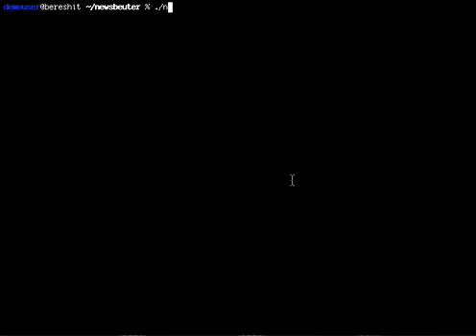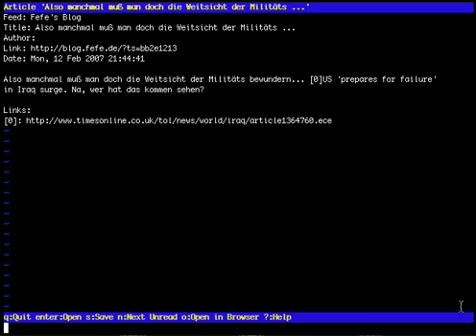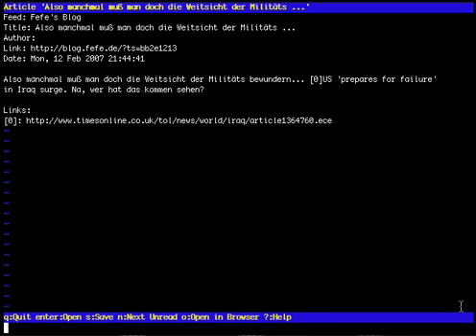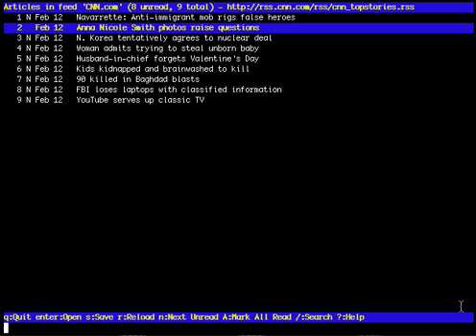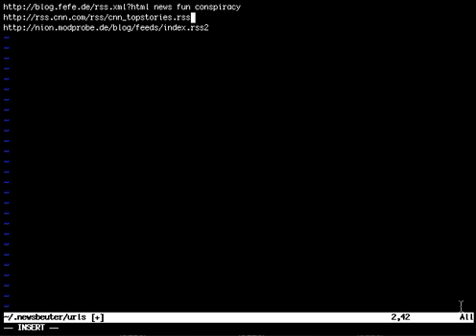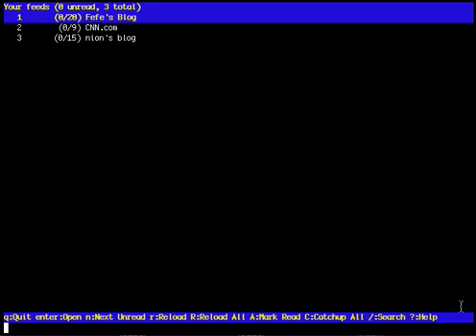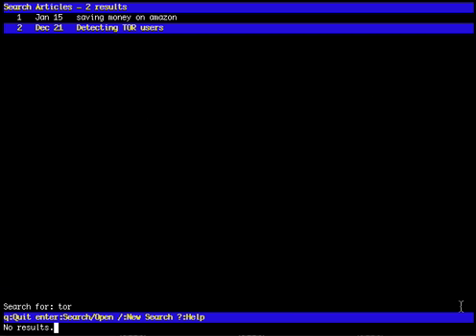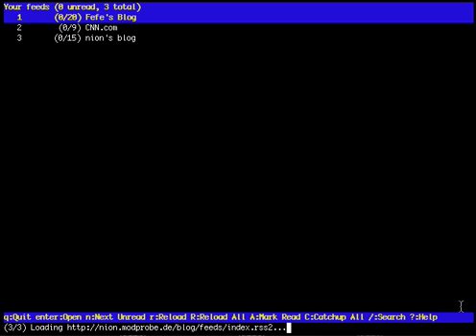newsbeuter 0.2 screencast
A screencast about the most important features of the upcoming version 0.2 of the RSS feed reader newsbeuter.